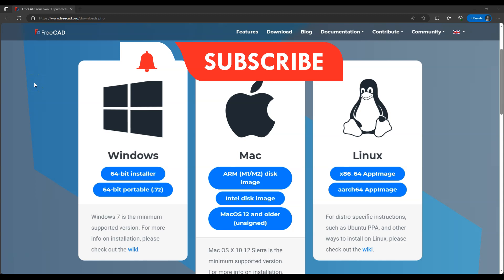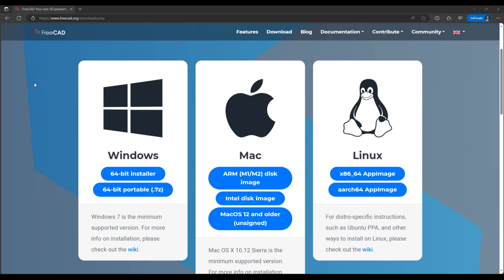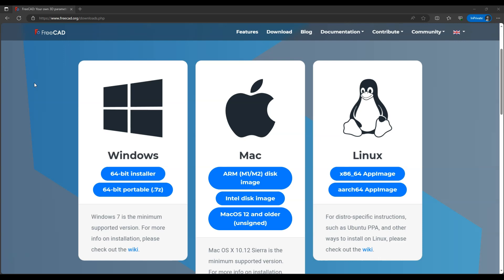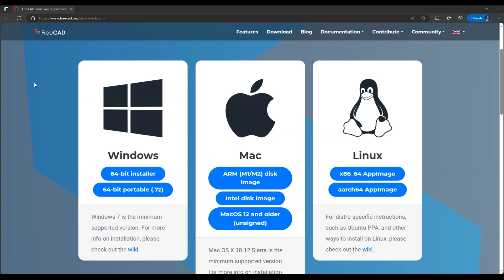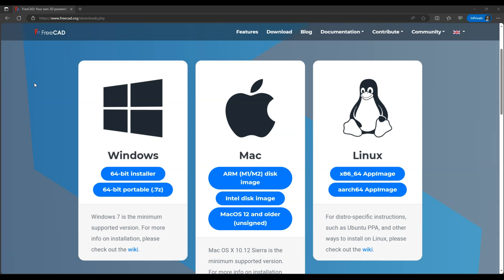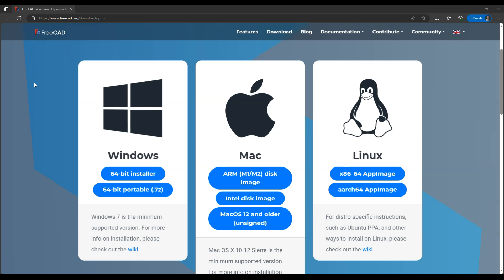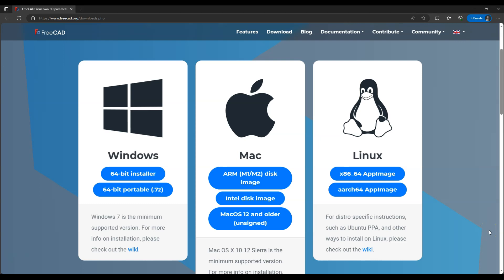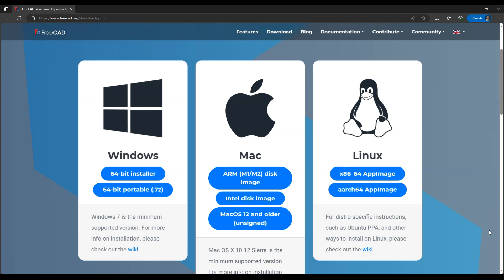Is FreeCAD REALLY FREE?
In this video you will find out whether FreeCAD is really a completely free 3D CAD system.
FreeCAD is a great 3D and modeling program and yes, FreeCAD is indeed totally free software.
You can download FreeCAD from its official website, and there are no licensing fees or subscription costs associated with using it.
You can use FreeCAD both as a hobby and commercially.